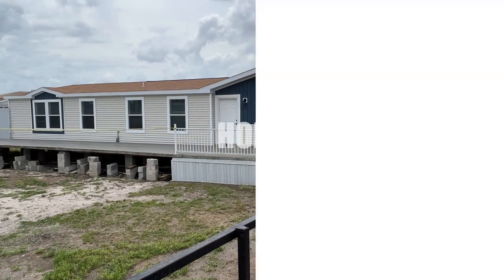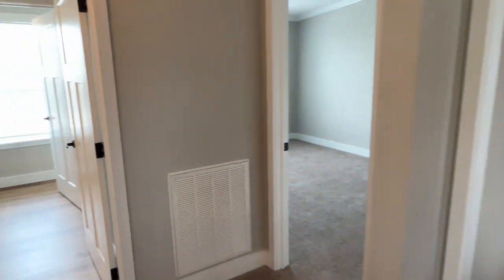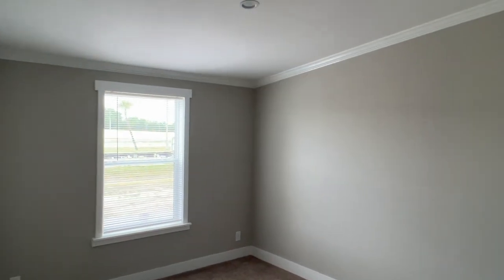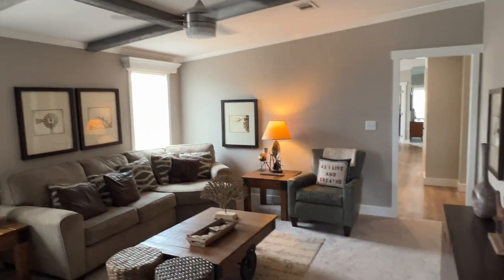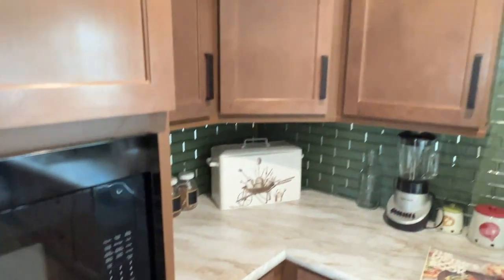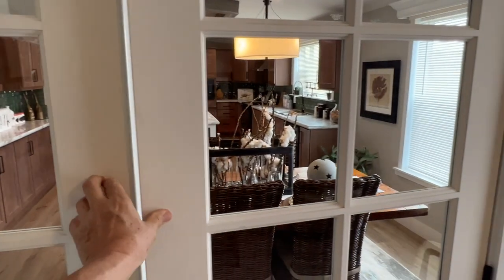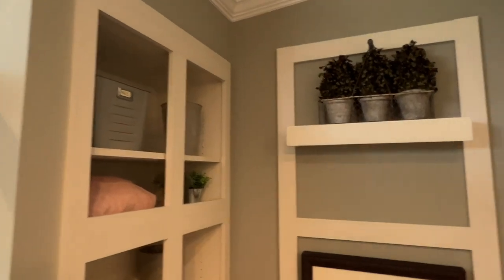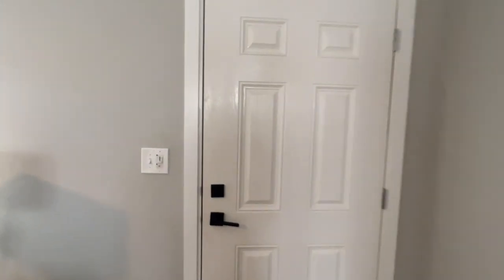Palm Harbor Homes "Pelican Bay II" Double Wide Manufactured Home Tour Florida 2022 Price Shown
In this video we tour the Palm Harbor Homes "Pelican Bay II" in Florida 2022. It is a 30x76 4 bedroom 3 bath 2262 sq ft double wide manufactured home. This model is located at Palm Harbor Homes factory and model center in Plant City, Florida.

This is a huge manufactured home with a great floor plan. I love the retreat off of the kitchen. The French doors gives you some privacy while allowing you to see what is going on in your house. I also love the laundry room/mud room it is a huge space with plenty of storage. Palm Harbor Homes knocks it out of the park again.

It will help our channel grow. If you have any comments or questions please leave them in the comment section. We try to respond to all of them.